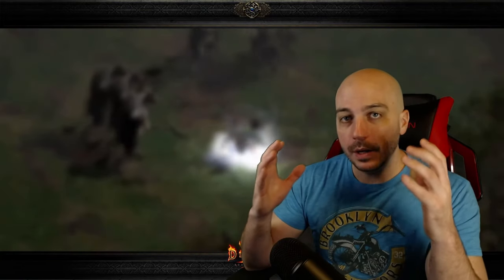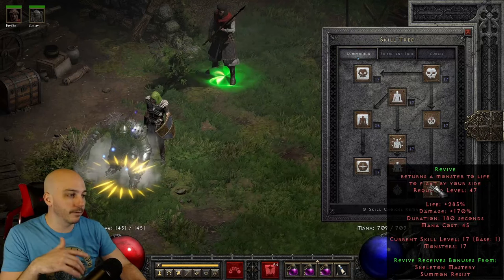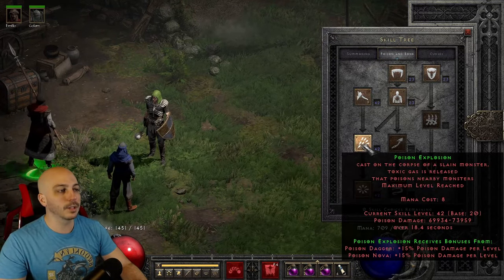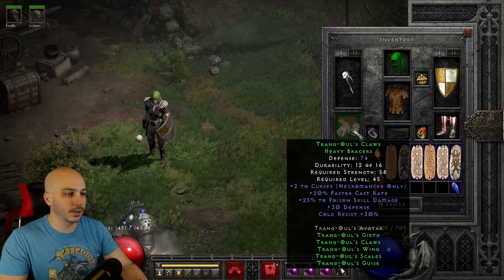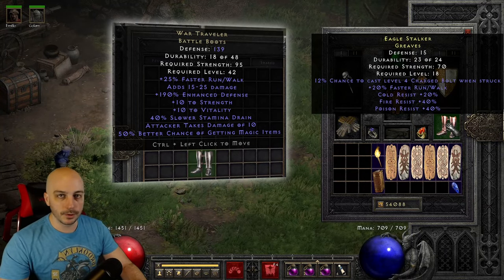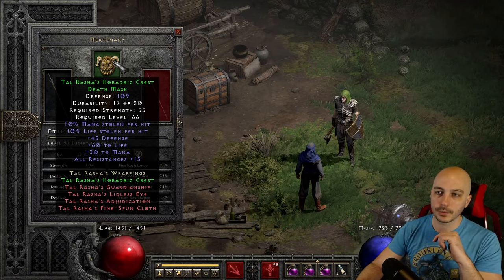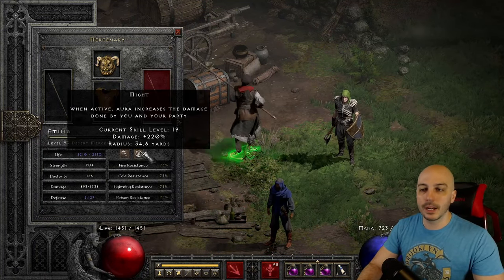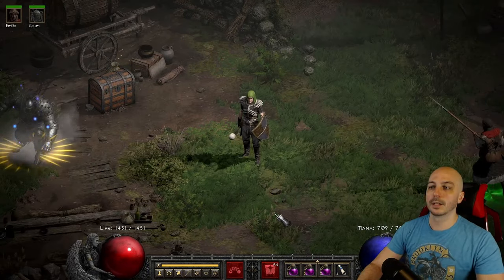This Poison Necro Melts, Build Guide - Diablo 2 Resurrected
14 Hours of Poison Necro Highlights from the Chaos Sanctuary: To be Launched